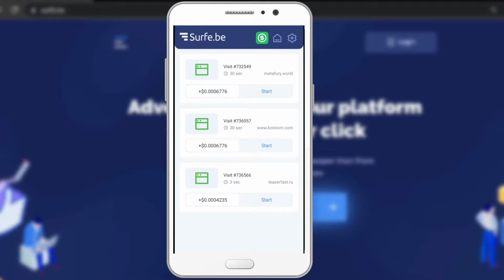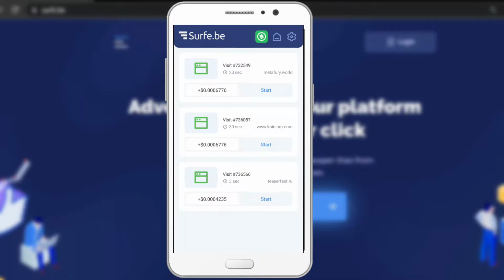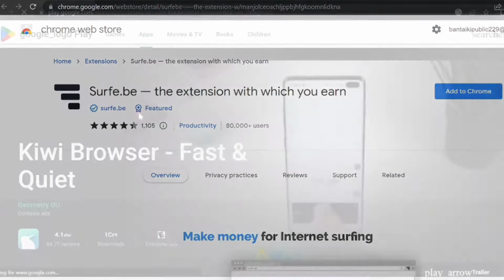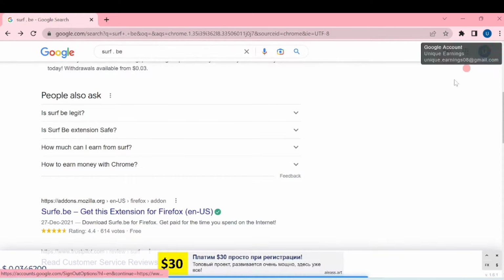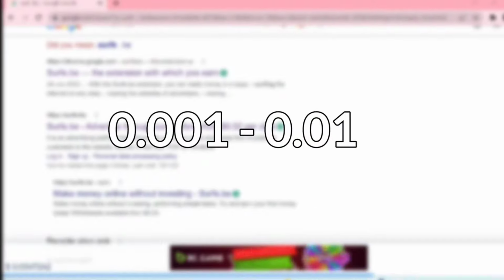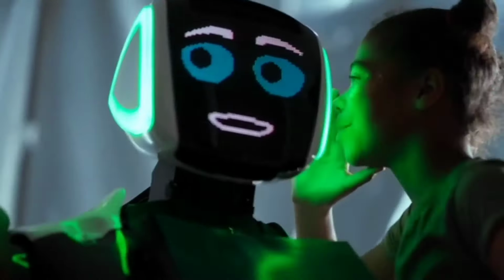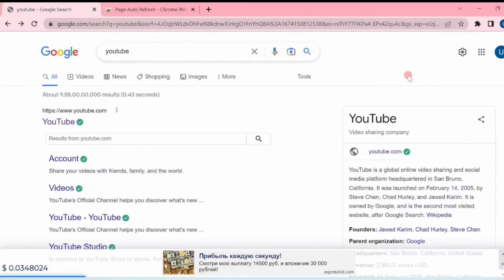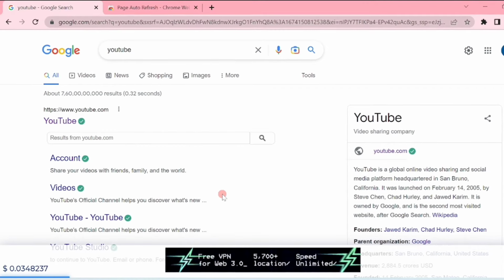NEW BOT Earns You +$8 Every Day - Fully Passive | Make Money Online | 2023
(refer and earn)
How to EARN $10+ EVERY DAY by running bot? Where can you find the best way for MAKE MONEY ONLINE that pays you $100+ PER HOUR? I answered these questions in this video, using the example of a new bot for making money, which pays more than $8 Daily Fully Passive!

The websites that we are using for this strategy are:-
To know more about the strategy, how it works, how to set it up for absolutely free, and how to use your laptops and mobile phones to make money consistently,make sure you watch the full video to learn every step.

money online with the best work from home jobs.

🔥Must Watch🔥

If you are or represent the copyright owner of materials used in this video and have a problem with the use of said material, please send me an email, , and we can sort it out.